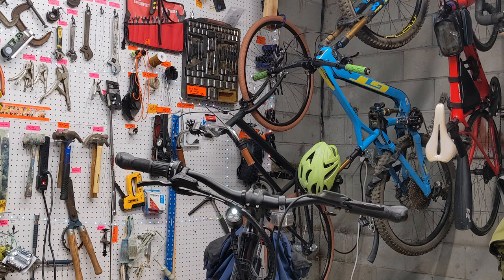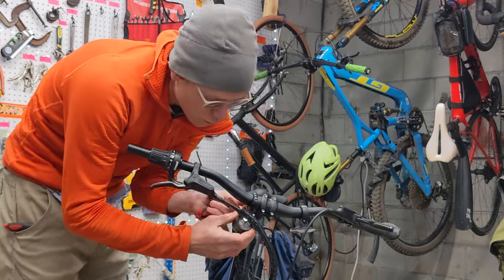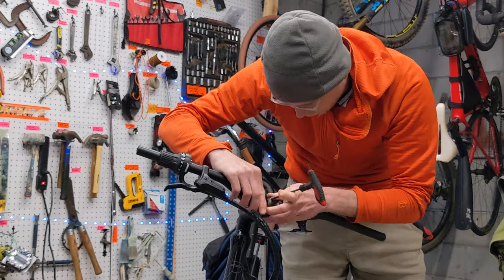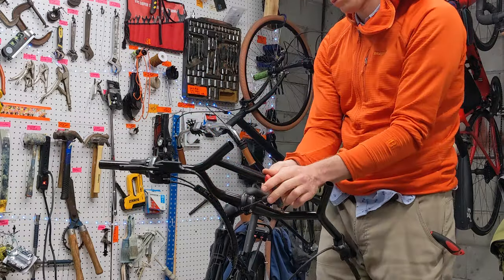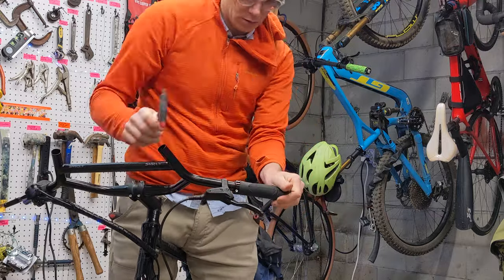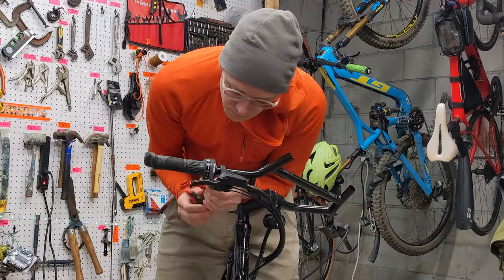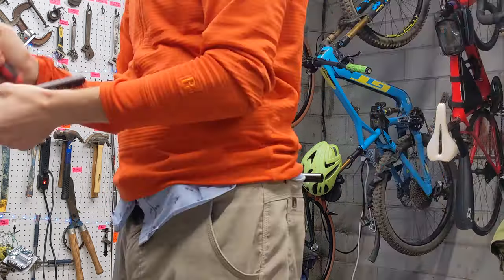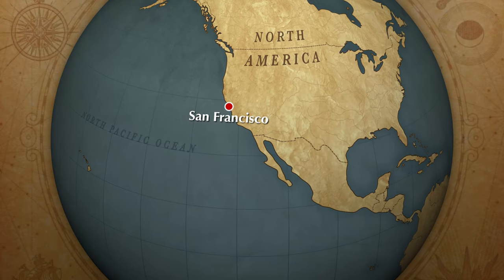How to add - install Moloko bars to a Priority 600 bike!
The bars that come from Priority on the 600 bike needs upgrading! The Moloko bar is a much better option IMO!

Tools:
Hex wrench set: